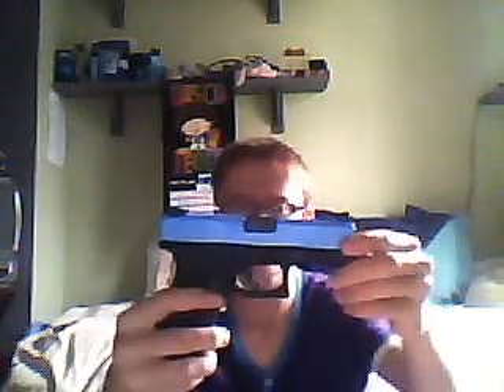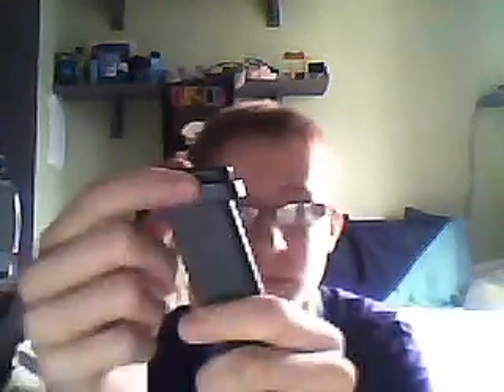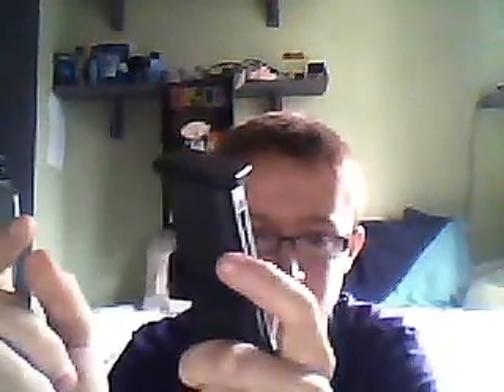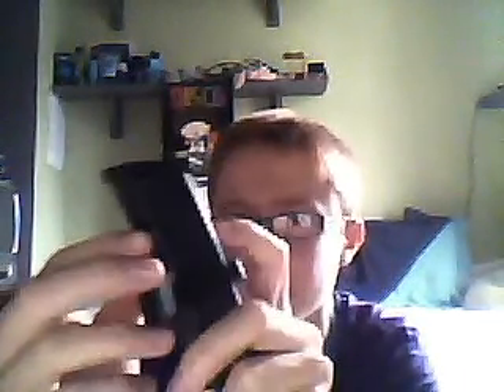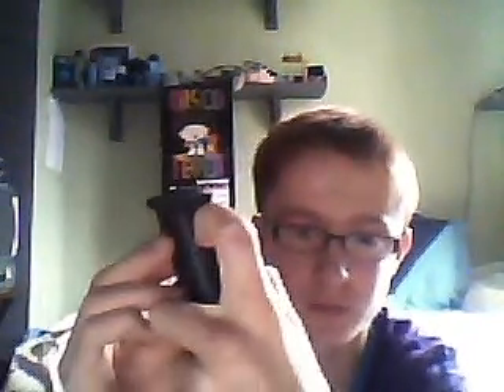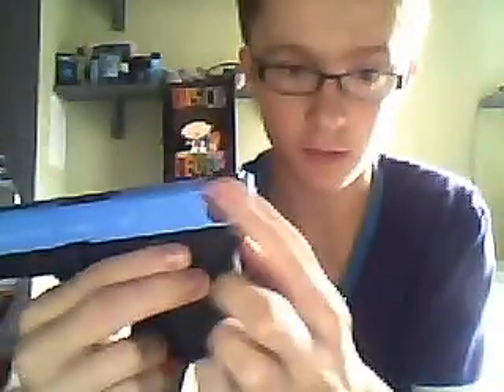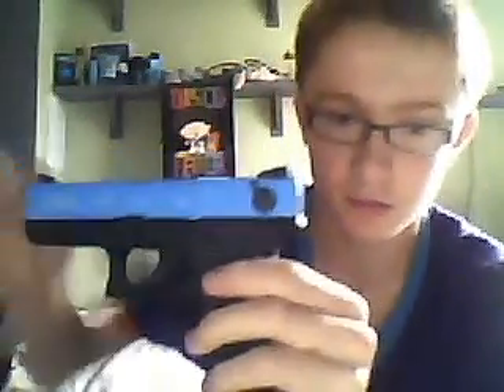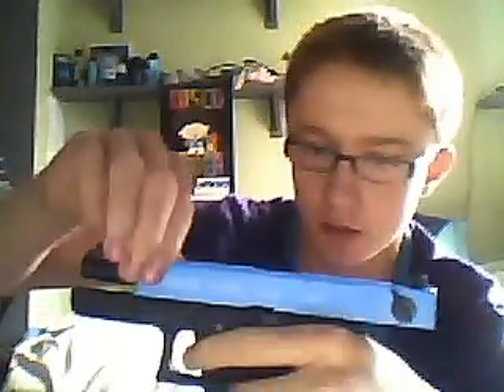KWA MK23F review/ shooting test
very powerful gun